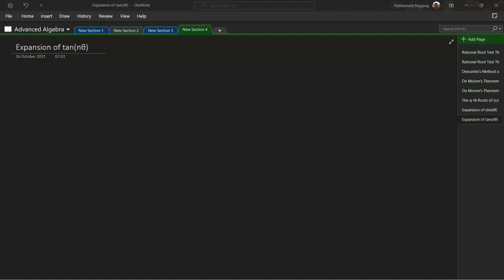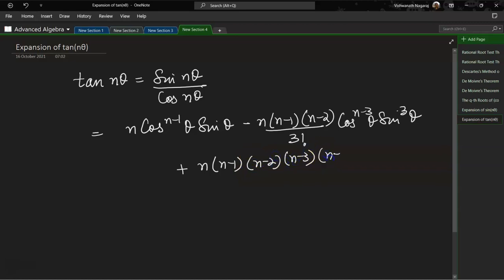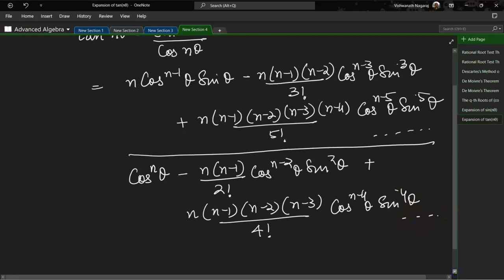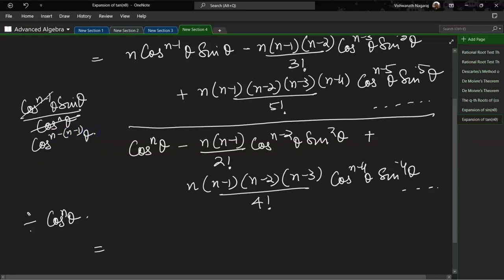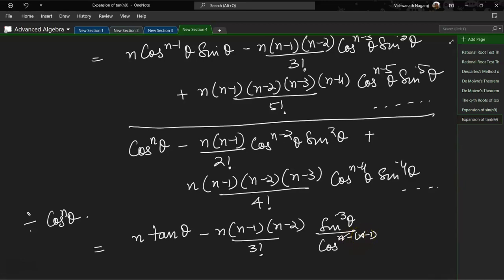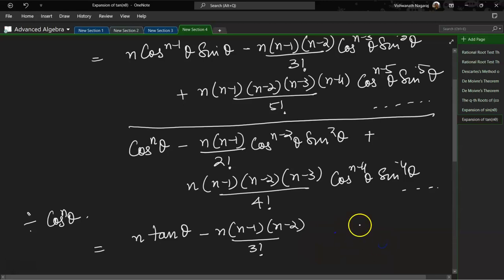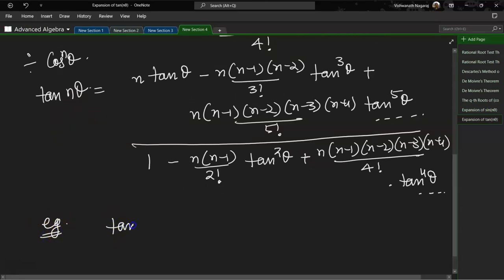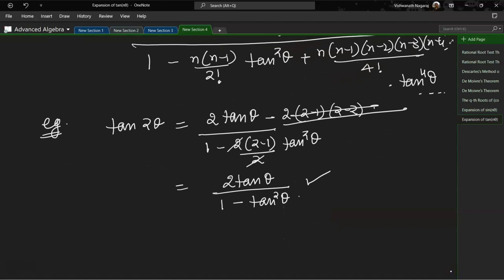077 - Expansion of tan(nθ)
Converting tan(nθ) in terms of tan(θ).